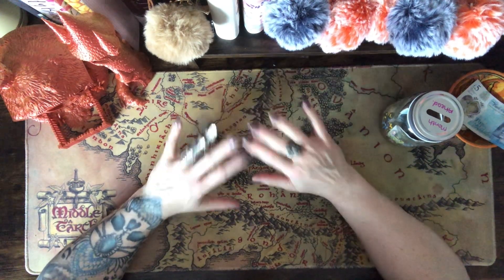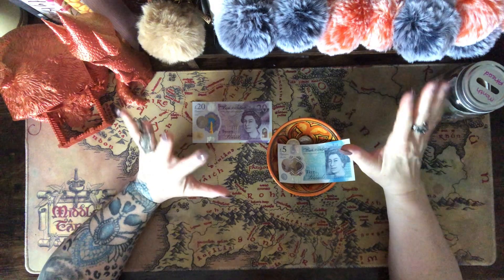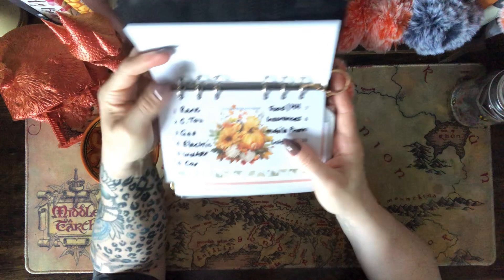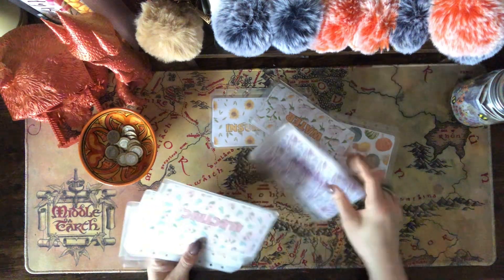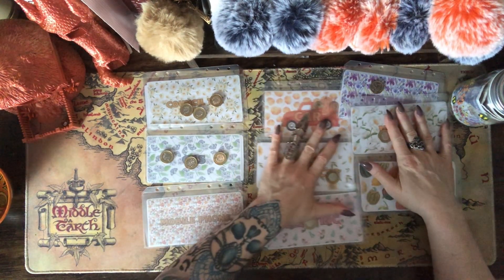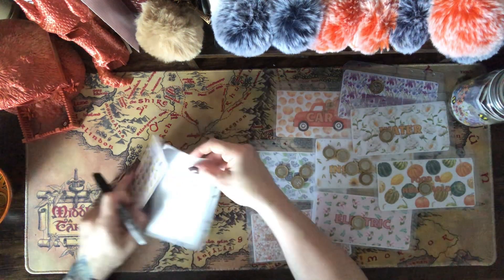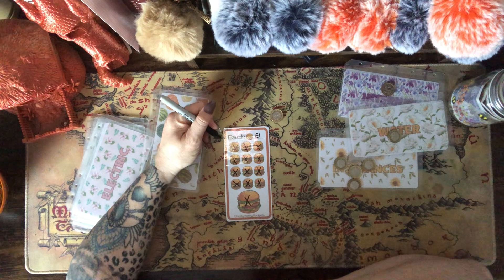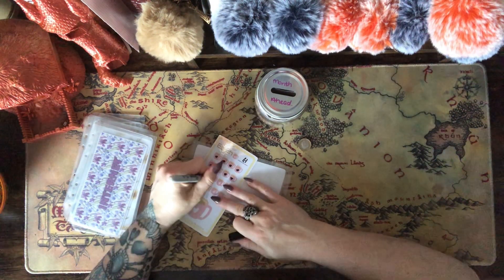MONDAY MINIS - SAVING FOR OUR MONTH AHEAD 🧡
Welcome 🦊

Amazon Family Wish